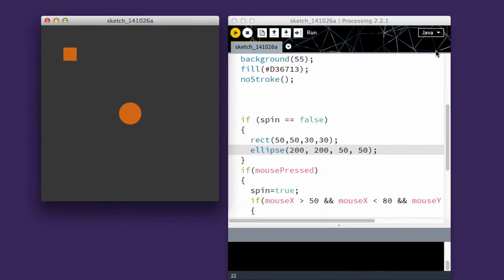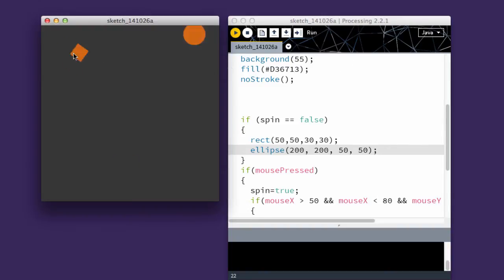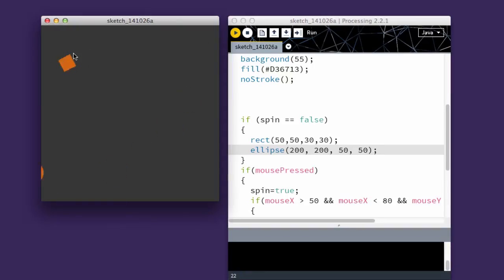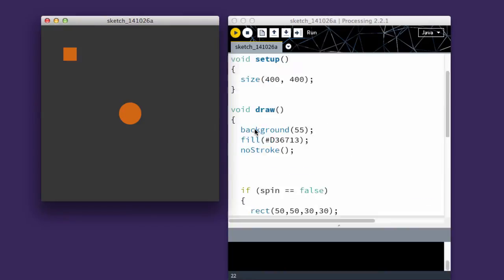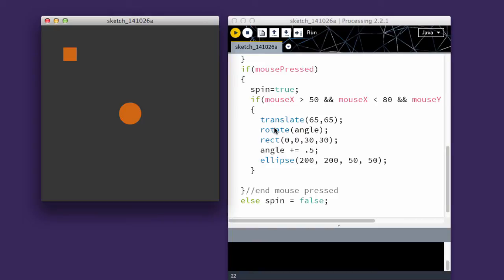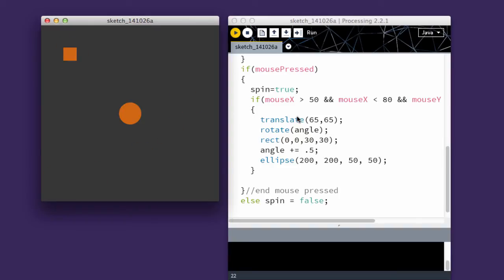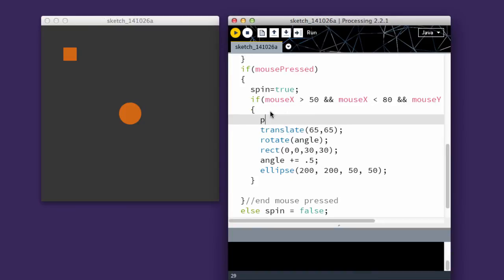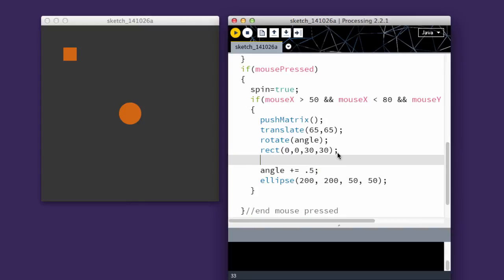Processing: Push and Pop matrix